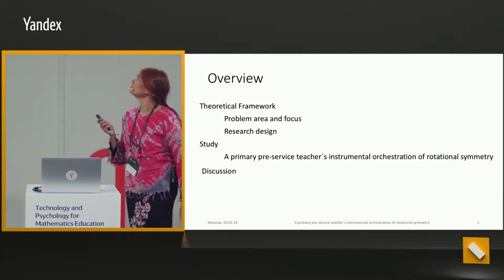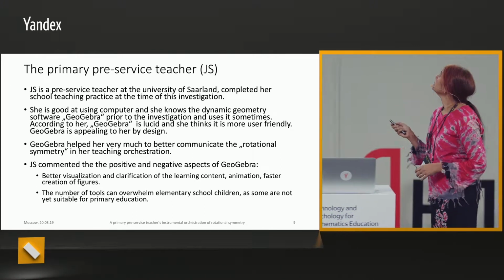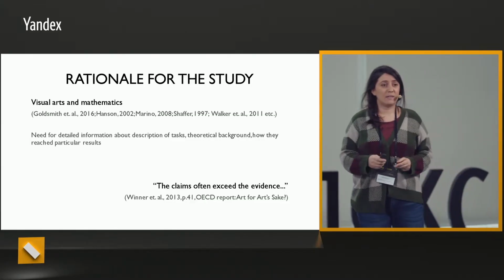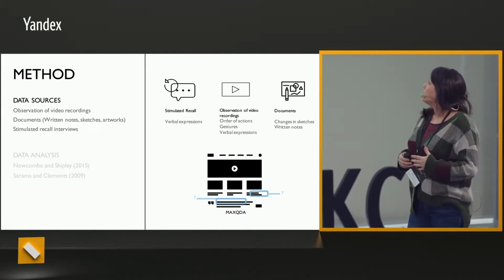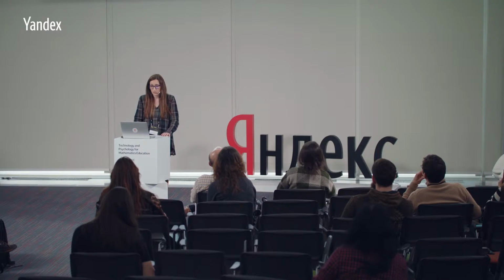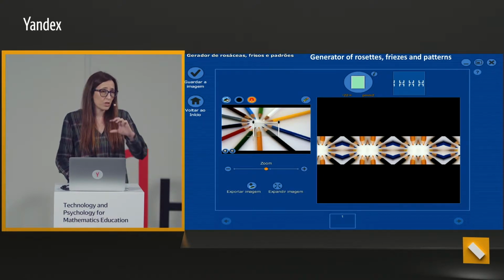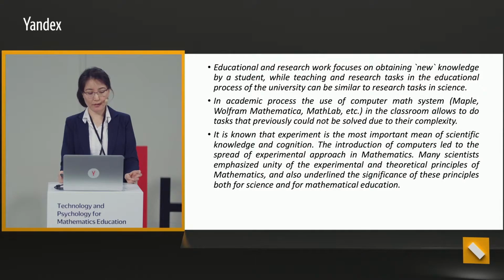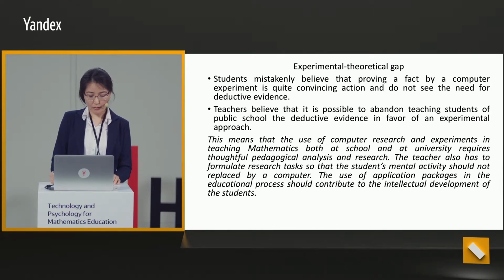Technology in teaching and learning geometry // Технологии в преподавании и изучении геометрии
*for English scroll below*
Сессия «Технологии в преподавании и изучении геометрии», состоящая из четырёх коротких выступлений, прошла на конференции «Психология и технологии в математическом образовании».
18–21 марта 2019 года, Москва, Россия.

1. 00:03
«Способ подачи осевой симметрии будущим учителем начальной школы с помощью технологических инструментов». Шаяхан Хажа-Бекер, Университет Саарланд, Германия.

В исследовании представлен кейс работы учителя из Германии с 17 учениками, на примере которого проанализировано, насколько теория деятельности работы с артефактами (Artifact-centered-activity-theory, или ACAT) может быть эффективна для обучения детей понятию осевой симметрии с помощью технологических инструментов.

2. 11:54
«Исследование распознавания учащимися геометрических фигур в художественной студии». Мехтап Озен-Куш, доктор наук, Ближневосточный технический университет, Турция.

Каковы способы распознавания геометрических фигур? В этом исследовании они рассматриваются как один из индикаторов пространственного мышления. Была создана среда, которая побуждала учащихся наблюдать, создавать и оценивать геометрические произведения искусства,.
Результаты исследования показали, что в такой среде студенты: (1) видели связь геометрических фигур с объектами реальной жизни, (2) отождествляли геометрические фигуры и их свойства, и (3) идентифицировали формы с разных точек зрения, ( 4) выявляли формы, собирая их и разбирая.

3.  22:30
«Опыт работы с будущими учителями».
Ана Барбоза, Изабель Вале, Политехнический институт Виана-ду-Каштелу, Португалия.

Это исследование — часть проекта, который анализирует работу будущих учителей школы (для детей 3–12 лет) по выявлению и построению симметрий, с использованием различных ресурсов, таких как бумага / карандаш и программное обеспечение — а именно, программа Gecla.

4. 34:14
«Компьютерные исследования в преподавании геометрии в университете».
Алия Букушева, Саратовский государственный университет им. Чернышевского.

Как создать методику, подходящую для обучения геометрии для студентов старших курсов в области математики и компьютерных наук, какие для этого требуются условия?

43:20
Обсуждение докладов

**ENGLISH**
"Technology in teaching and learning geometry" was a session at “Psychology and technology in mathematics education” conference. It consisted of four research reports.
March 18–21, 2019, Moscow, Russia.

1. 00:03
A primary pre-service teacher’s instrumental orchestration of rotational symmetry.
Research report by Shajahan Haja-Becker (University of Saarland, Germany).

The study investigates the explanatory power of Artifact-centered-activity-theory (ACAT) framework, through its confrontation with a primary pre-service teacher´s teaching episodes, in which the teacher orchestrated her dynamic geometry concept with 17 children (6g & 11b) of Grade 4 in a computer based teaching-learning environment. The teacher did achieve her goal of teaching rotational symmetry using technological means.

2. 11:53
An investigation of students’ recognition of geometric shapes in the arts studio.
Mehtap Ozen-Kus, Erdinc Cakiroglu, Middle Eastern University, Turkey.

This study investigated ways of recognition of geometric shapes, considered as one of the indicators of spatial thinking, in an  environment which prompted students to observe geometric artworks, create artworks, and describe and evaluate artworks.
The findings of the study revealed that students reflected four ways of recognizing shapes in such environment: (1) relating geometric shapes with real life objects, (2) identifying geometric shapes and their properties, and (3) identifying shapes from different perspectives, (4) identifying shapes through disembedding and embedding.

3. 22:30
Exploring friezes and rosettes: an experience with future teachers. Ana Barbosa, Isabel Vale, Polytechnic University of Viana-do-Castelo, Portugal.
This study, part of an ongoing project, analyses the performance of future teachers of primary education (3-12 years old) in identifying and constructing symmetries, especially friezes and rosettes, with different resources, such as paper/pencil and software.
Preliminary results show that students easily identify symmetries with both resources and are comfortable with the construction/generation of friezes and rosettes, as it is a step-by-step process.

4. 34:14
Computer research in teaching geometry at the university
Aliya Bukusheva, Saratov Chernyshevsky State University.

The study reflects on constructing a technique suitable for teaching Geometry for undergrad students in the field of Mathematics and Computer Science. The content and organizational conditions for the implementation of the experimental and research trainings in geometry are studied, and examples of research problems in geometry of various degrees of complexity are considered.

43:20 Q&A